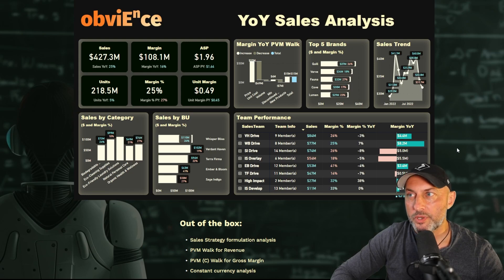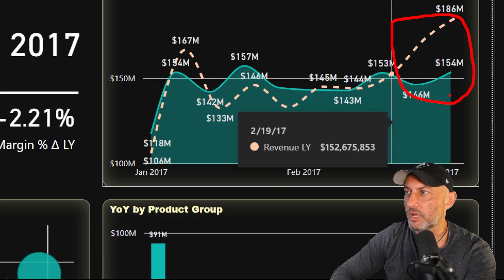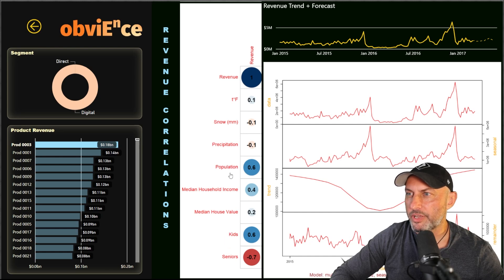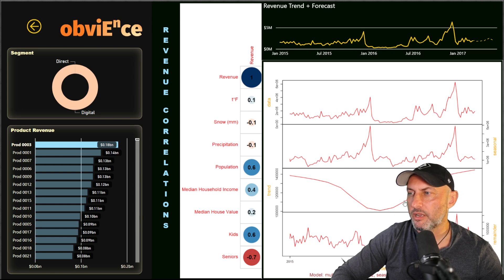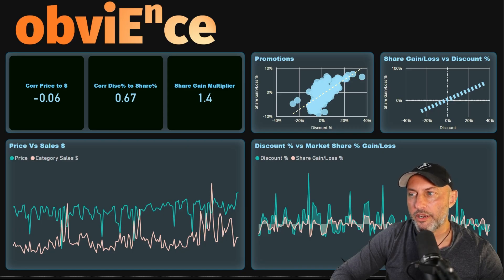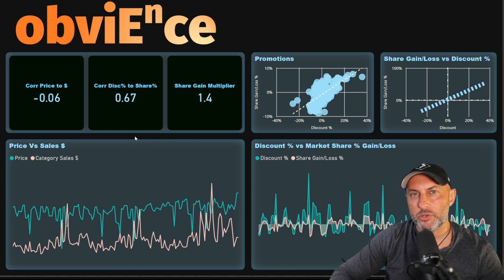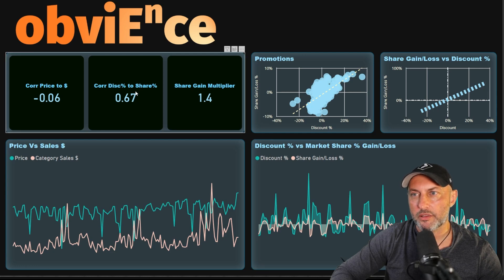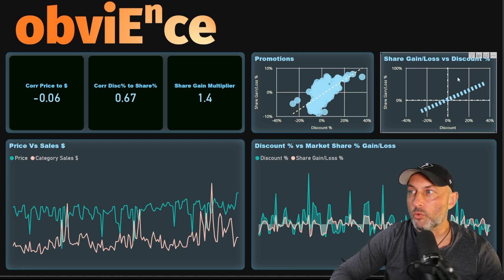The Basics of Promotion Effectiveness and Category Management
In this video, we delve into using Power BI to manage your sales with a focus on promotion effectiveness and category management. Learn how to analyze sales trends, understand key business drivers, and plan effective promotions to boost your market share.

Key Topics Covered:

 - Year Over Year Sales Analysis
 - Importance of Price, Volume, and Cost Walk
 - Identifying Divergence in Sales Trends
 - Revenue and Business Drivers Analysis
 - Breaking Down Trends: Seasonality and General Trends
 - Planning Effective Promotions
 - Correlation Analysis: Price, Discounts, and Market Share
 - Promotion Effectiveness and Future Directions
 - Product Cannibalization Considerations

Chapters:
00:00 - Introduction and Year Over Year Sales Analysis
01:47 - Importance of Price, Volume, and Cost Walk
02:53 - Identifying Divergence in Sales Trends
04:33 - Revenue and Business Drivers Analysis
06:00 - Breaking Down Trends: Seasonality and General Trends
07:16 - Planning Effective Promotions
09:09 - Correlation Analysis: Price, Discounts, and Market Share
12:09 - Promotion Effectiveness and Future Directions
14:51 - Product Cannibalization Considerations
15:21 - Conclusion and Call to Action

Engage with Us:
Have questions or want to see more content like this?